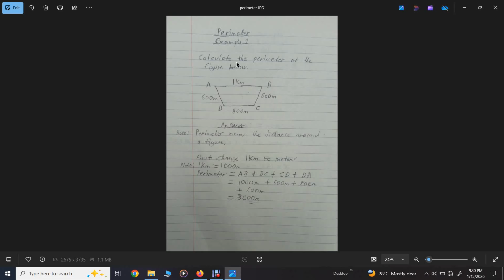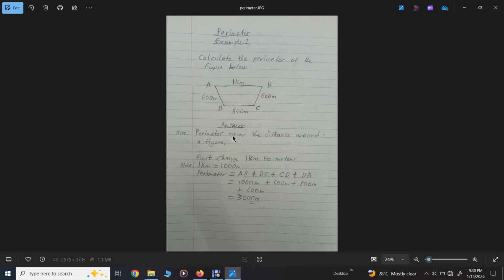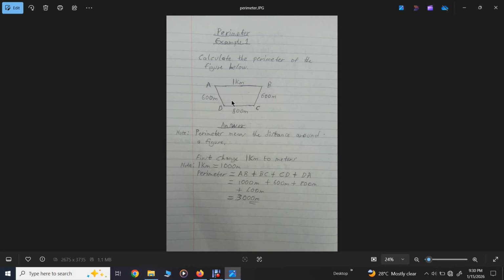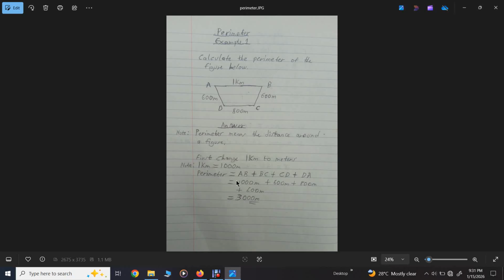Perimeter Made Easy | Learn Perimeter in 3 Minutes (Maths Tutorial)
Passcode: ZQF6Ap

📐 Perimeter Made Easy | Learn Perimeter Step by Step

In this video, you will learn Perimeter in Mathematics using simple explanations and clear example. This lesson is perfect for beginners, primary, JHS, and SHS students, as well as anyone preparing for WAEC, BECE, and other maths exams.

We cover:

How to find the perimeter step by step

Exam-type perimeter question with easy solution

This tutorial breaks down perimeter in a way that is easy to understand, fast to learn, and exam-focused. By the end of the video, you’ll be able to solve perimeter questions confidently without confusion.

📌 Watch till the end to master perimeter and improve your maths grades.